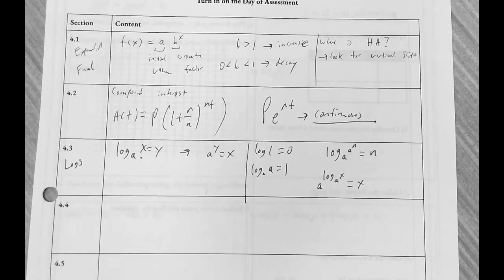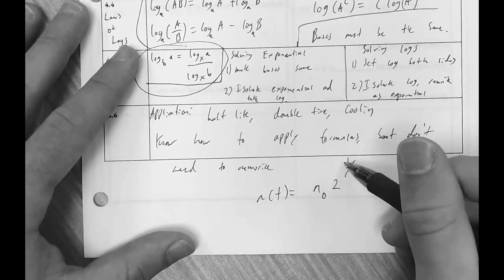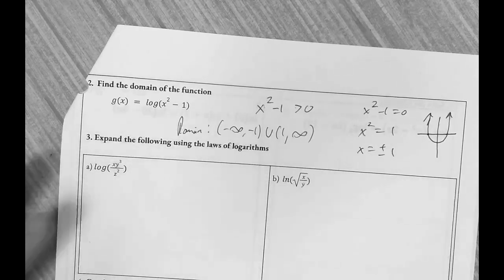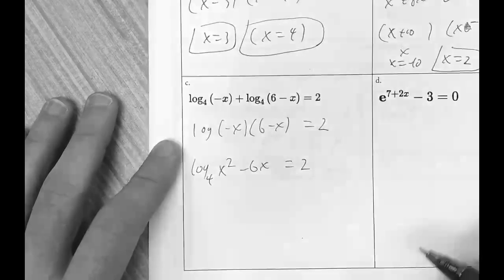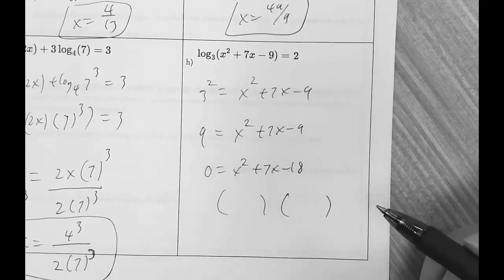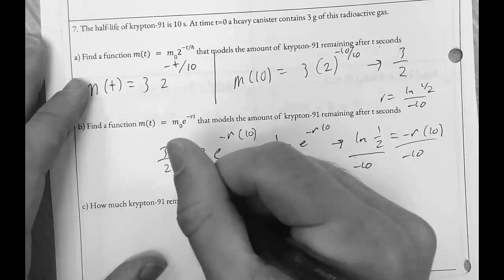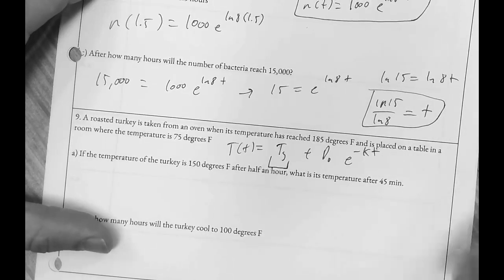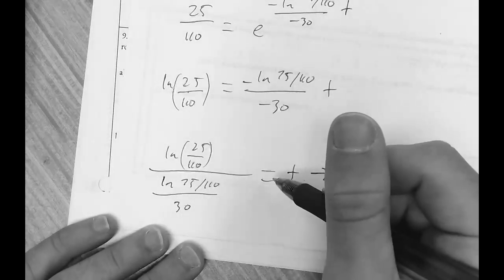A2H Unit 4 Review Guide